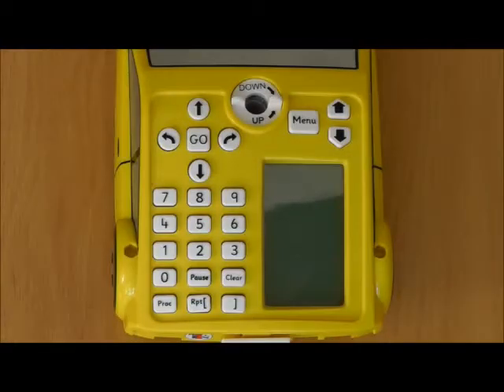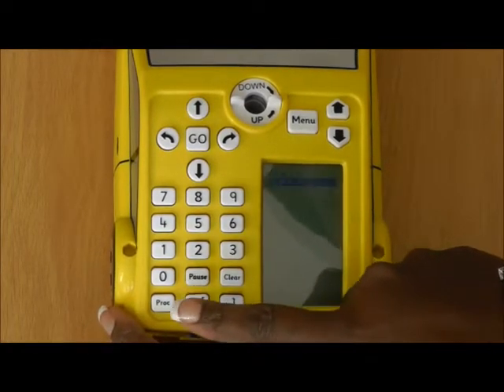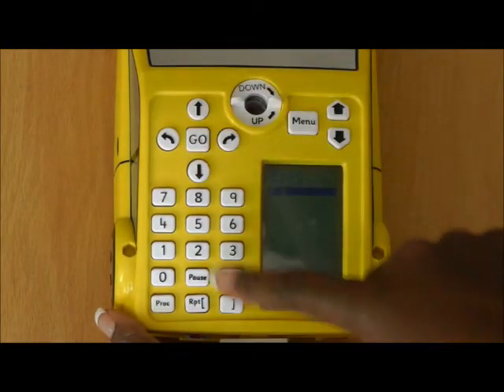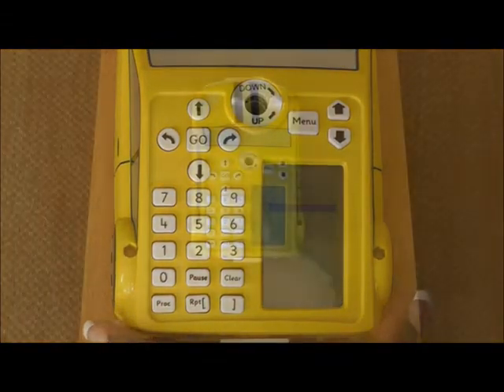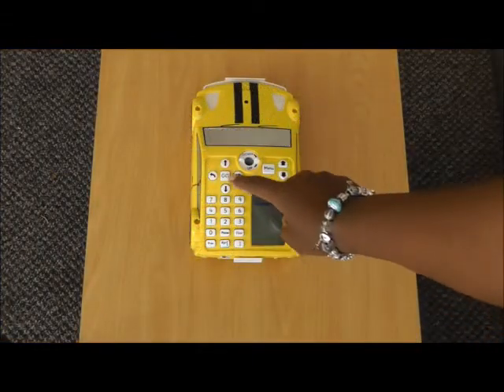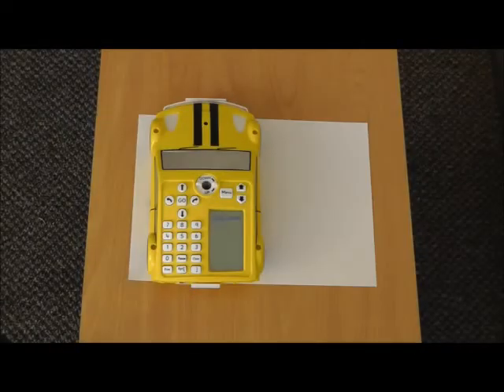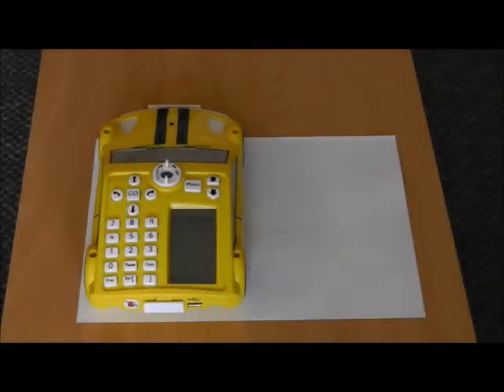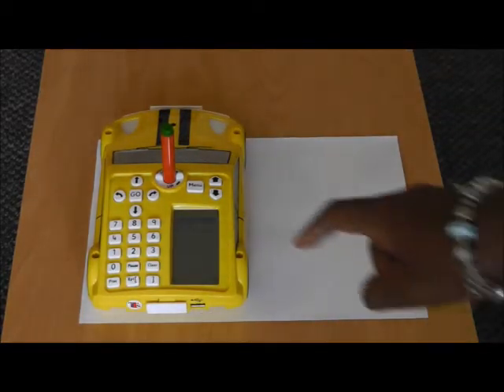Drawing a square with a Pro-Bot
Video by Miss Odeje to help children use the Rpt[ key on a Pro-Bot to draw a square.